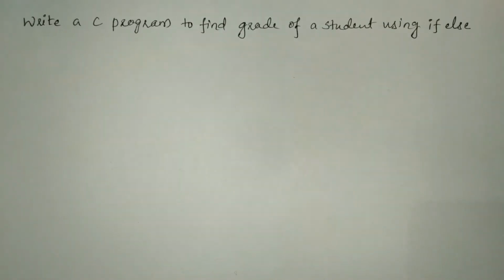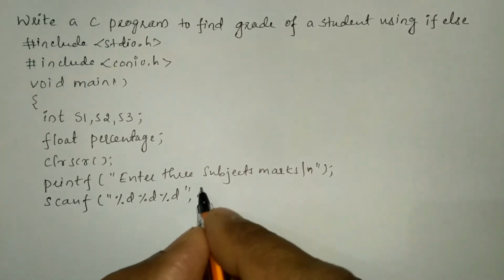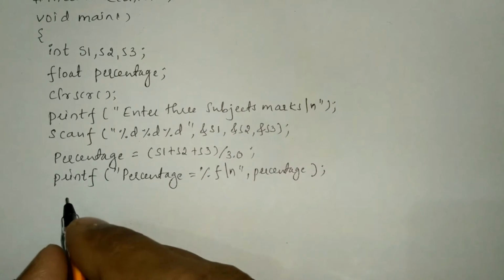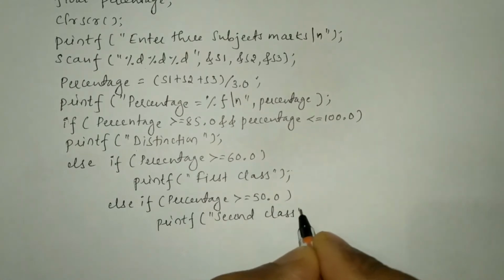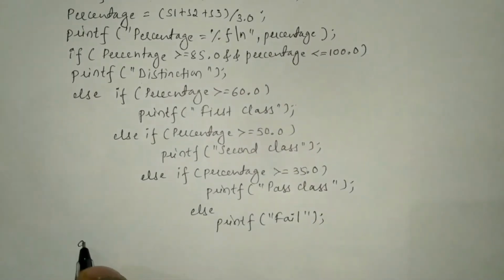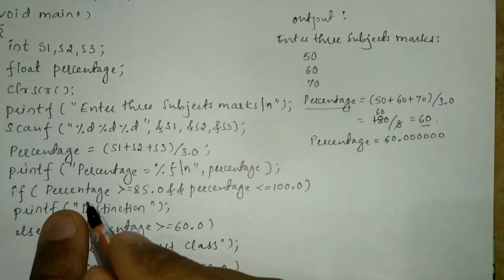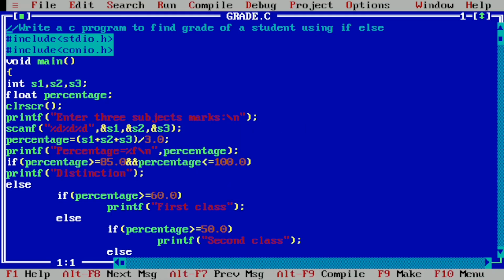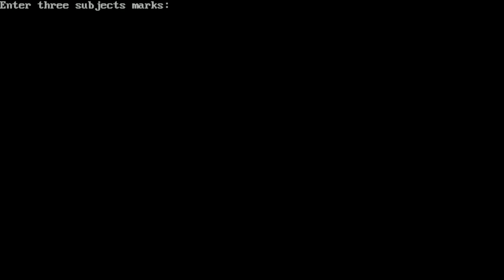write a c program to find grade of a student using if else vision academy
In this programming in c tutorial video I have taught you how to Write a c program to find grade of a student using if else.
This c program video covers:
Write a c program to print grade of a student using if else statement
c language tutorial for beginners